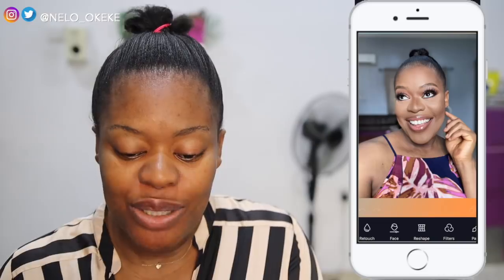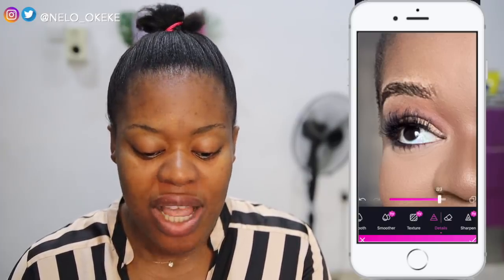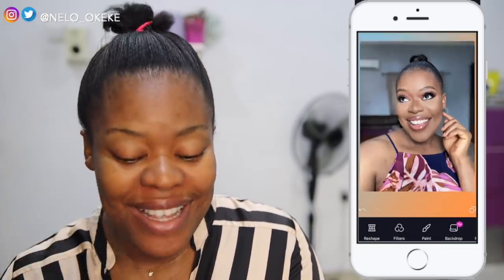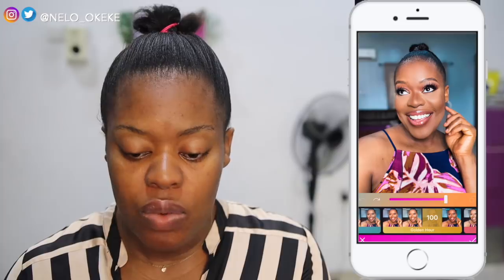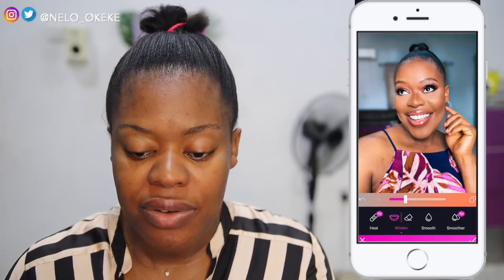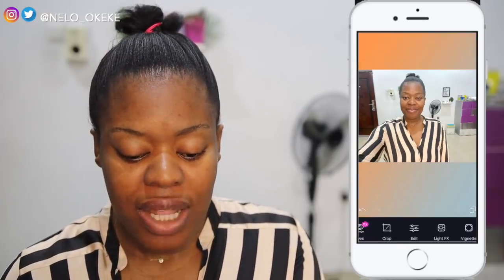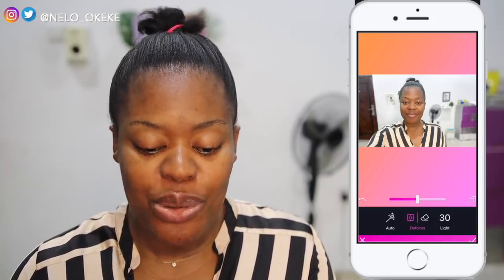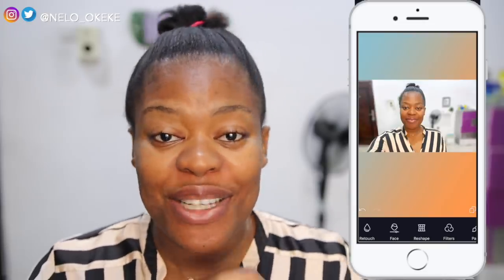HOW TO EDIT YOUR INSTAGRAM AND THUMBNAIL PICTURES QUICK AND EASY USING ONE APP AND NO PRESETS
I use PiggyVest to save & invest securely. Sign up with my link and get ₦1,000.00 to start your own savings journey
(save as little as 100 naira to get your bonus)